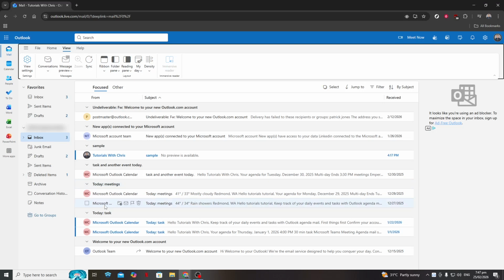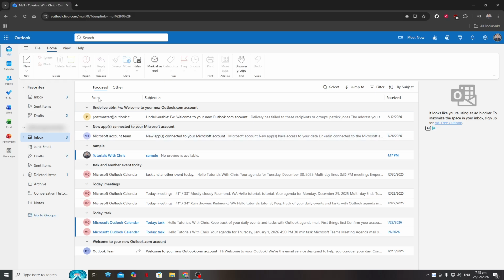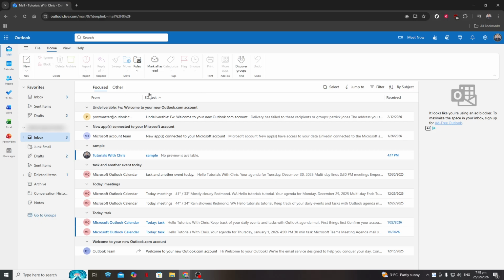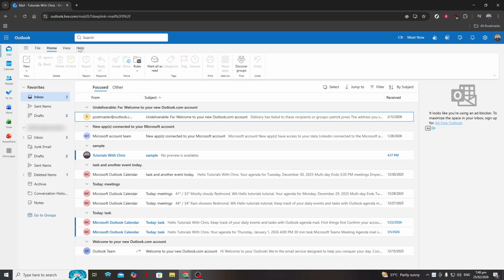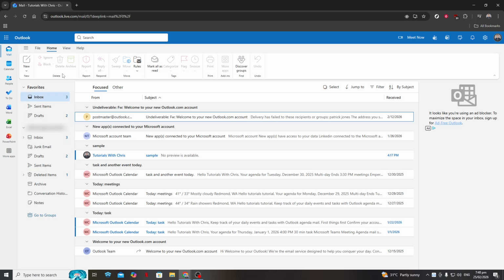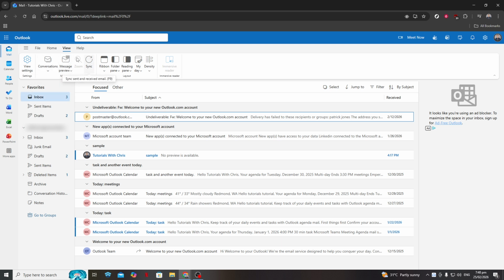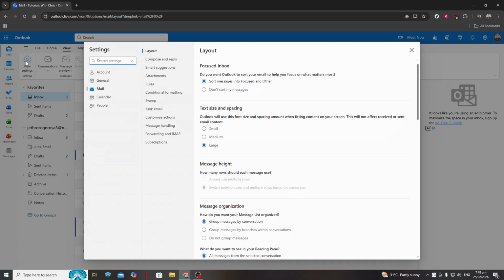How to find the file tab in outlook (Latest Update)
How to find the file tab in outlook

Can’t find the File tab in Outlook? In this quick tutorial, I’ll show you exactly where to locate the File tab in Microsoft Outlook and what to do if it’s missing.

You’ll learn:
• Where the File tab is located in Outlook (Windows)
• Why you might not see it
• Differences between Desktop Outlook and Web Outlook
• How to access account settings without the File tab

This guide is perfect for beginners or anyone confused by the new Outlook layout updates.